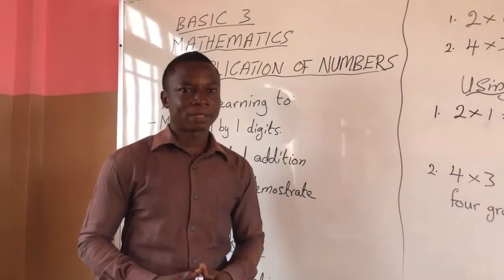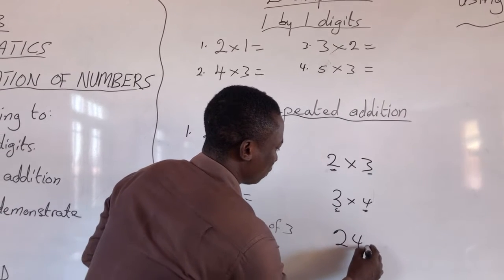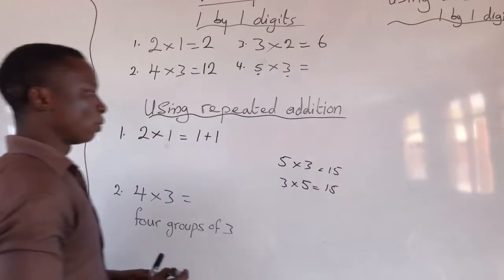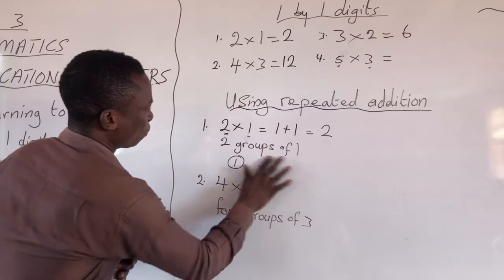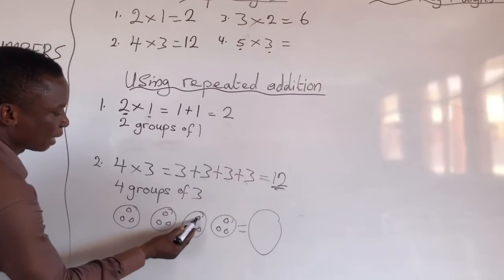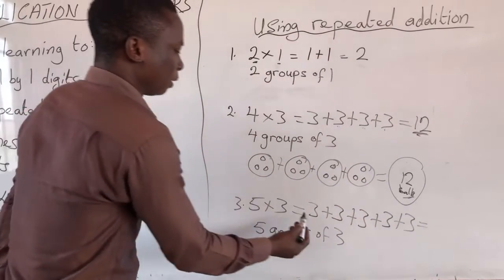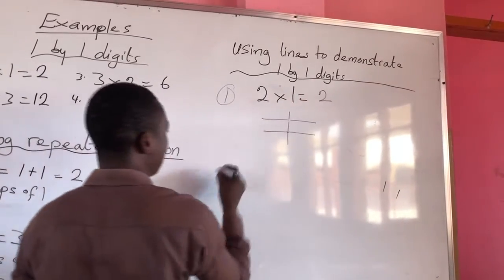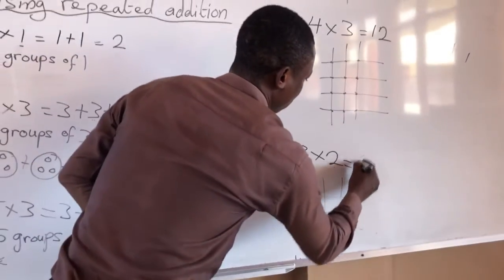Basic Three-Multiplication of Numbers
Mathematics -Sir John